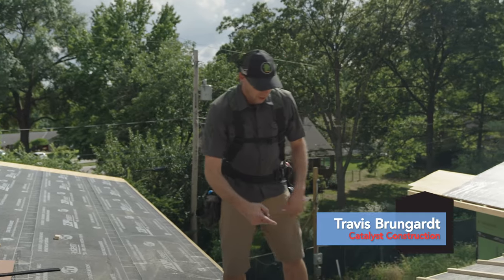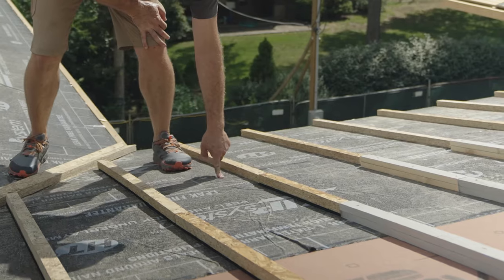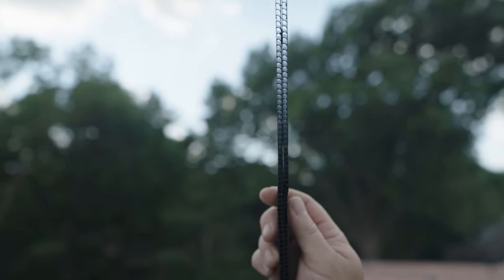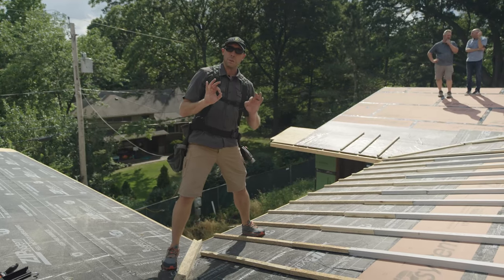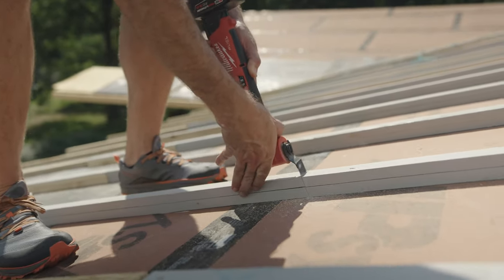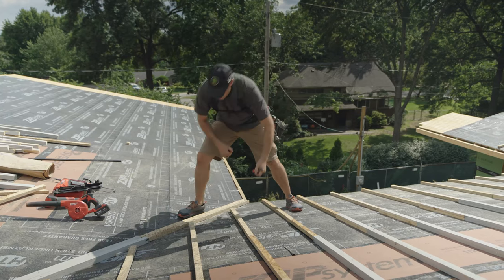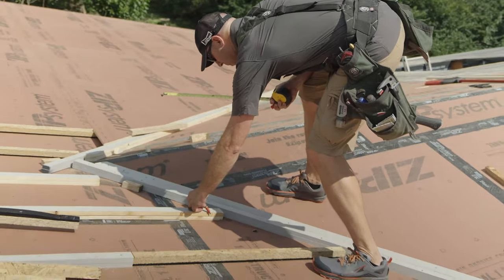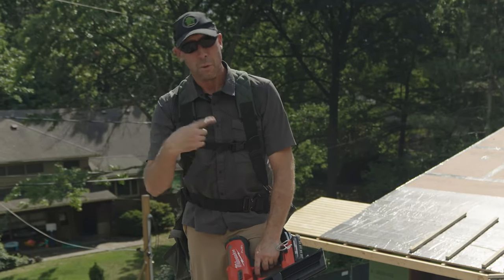Roof Valley Venting Strategies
On most of the roof at Fine Homebuilding House Kansas, venting was accomplished with simple wood furring, which accommodates the changes in plane from different material build-ups such as the sheathing, Ice and Water Shield, and solid wood soffits. But in the roof valleys, Catalyst Construction had to solve the venting puzzle a bit differently to make sure air is able to flow across the furring material and under the sheathing/cladding.

In these locations, they used Benjamin Obdyke's old-style UV Batten material for lateral airflow. The UV batten is a 3/8-in. black strip installed underneath the furring. It allows air to move to the ridge across each of the bays, ensuring proper venting of the roof assembly. This was a convenient off-label use of the UV Batten, as the material was left over from another project—and it is effective in allowing air to flow through the vent space to the valley.

In this video, Travis Brungardt corrects some of the areas that were missed and demonstrates how and where venting will help the roof assembly.